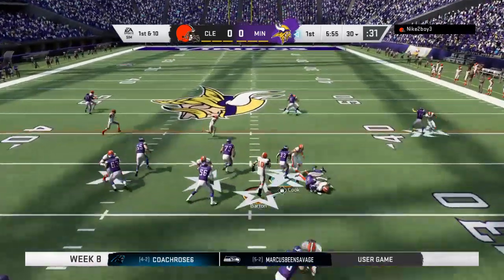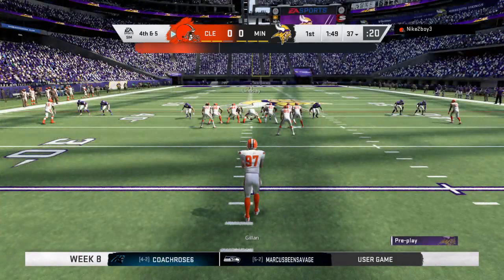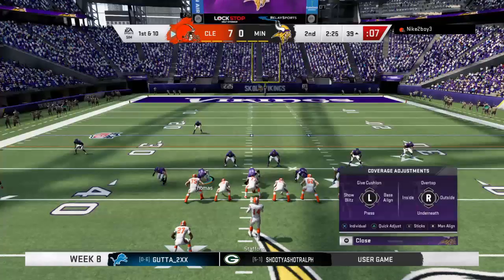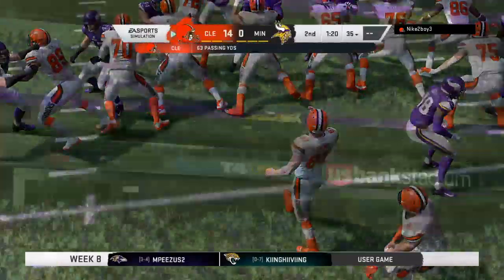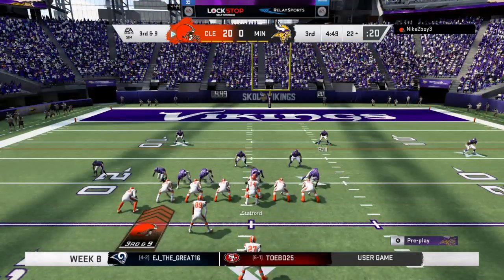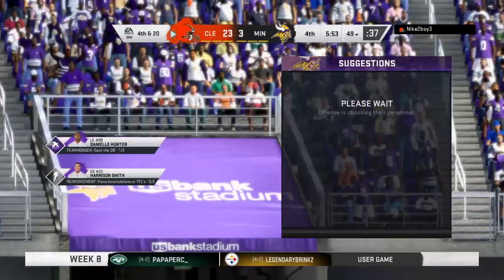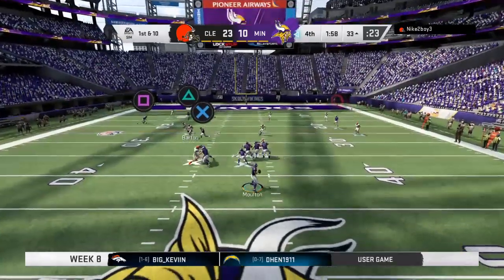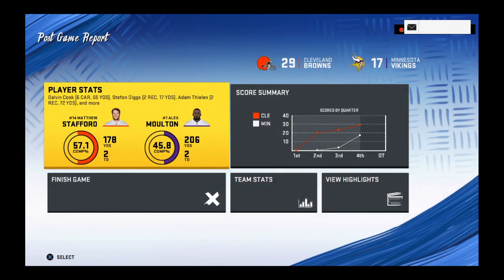Year 3 Week 8: Browns @ Vikings